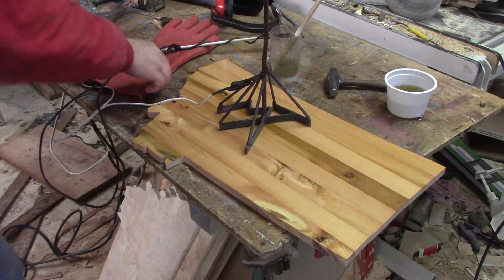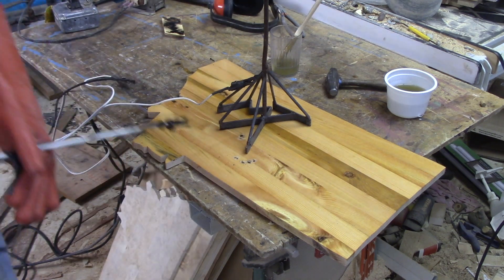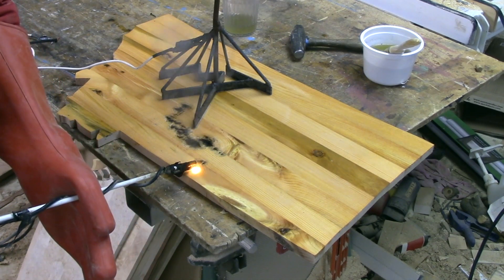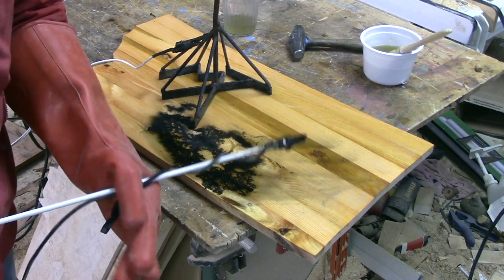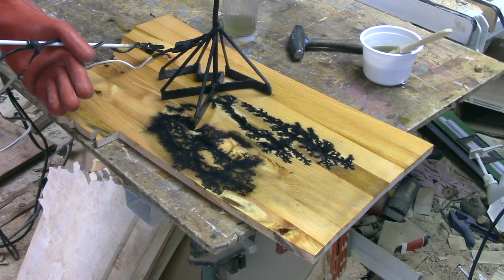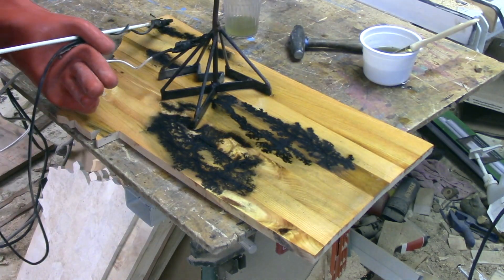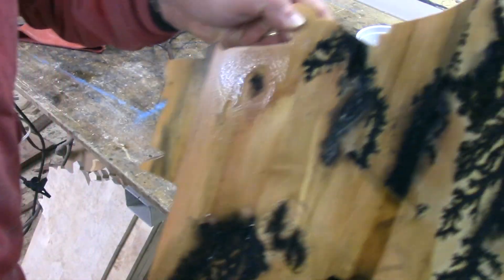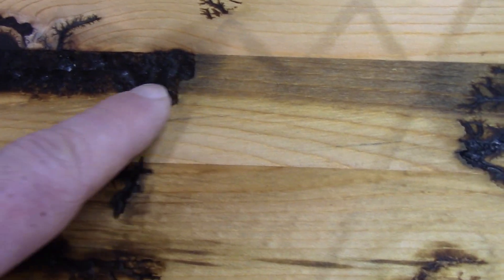Lichtenberg Experiment: Simple Pine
Testing if you can guide the arcing using a metal template. (spoiler: not really)  Also testing ballast settings and solutions on some simple southern pine lumber.

I have been accused of being far too cavalier with how I operate this. I have asked "those that know" to contribute to the community knowledge of how to work with wood is this way as safe as possible. Take all information with a grain of salt, work at your own risk and comfort level.